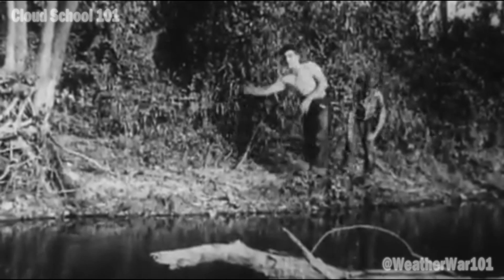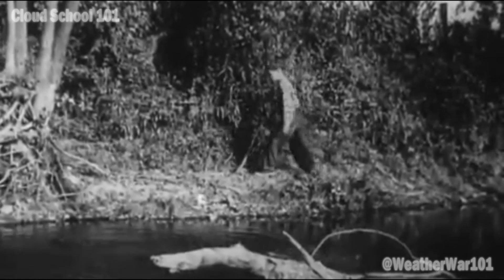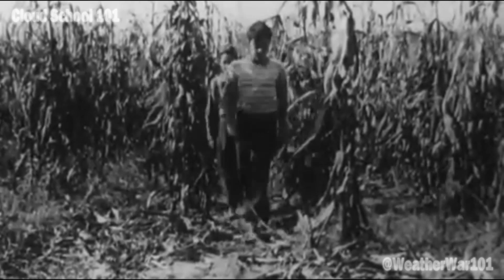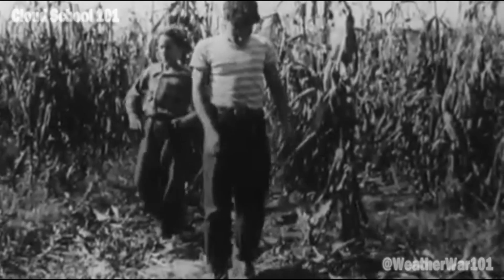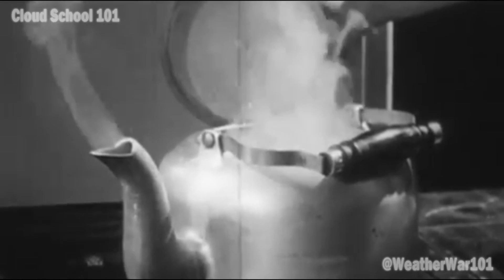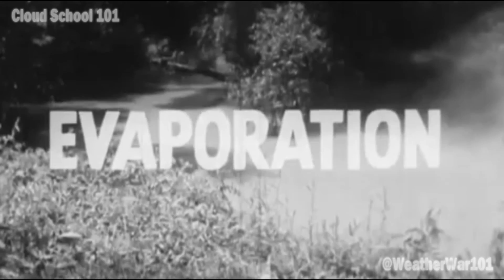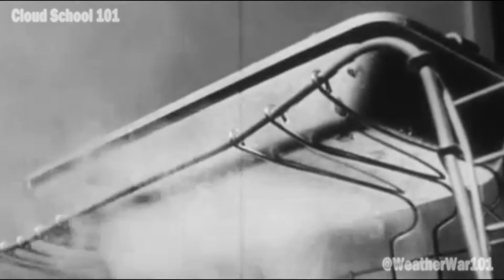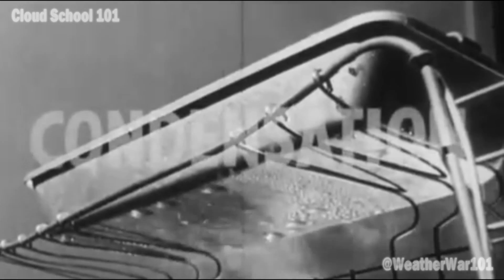The Water Cycle: The Part They Aren't Teaching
I saw a presentation by children, on the water cycle. If children can so easily understand the water Cycle, they can (and need to) understand this.

WW101

As I say continuously,  I can prove this reality every single day. If you value this daily proof of manmade weather, please show your support - by any of the means below.